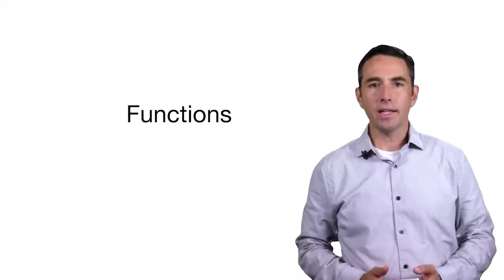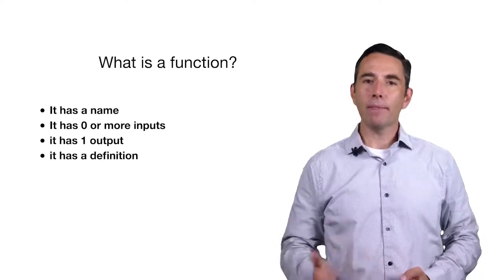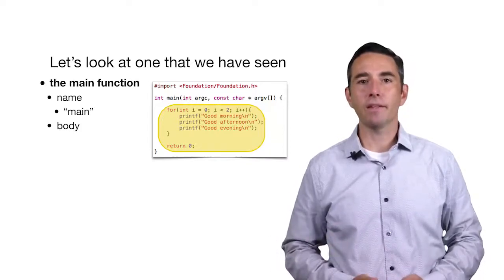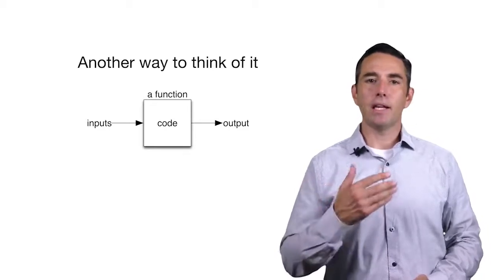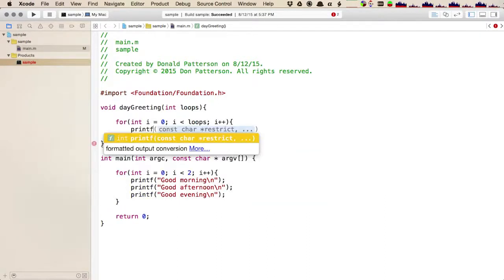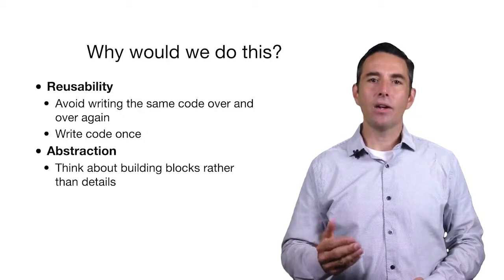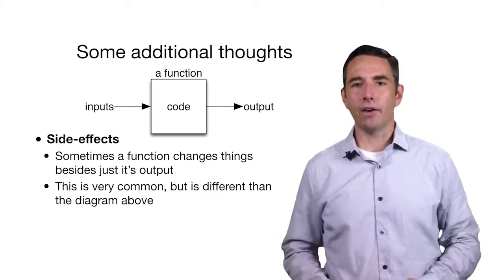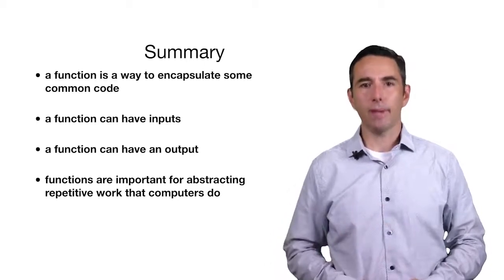Functions 1 (Video) - Foundations of Objective-C App Development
Link to this course:
iOS Development for Creative Entrepreneurs Specialization
An introduction to the Objective-C programming language.  This will prepare you for more extensive iOS app development and build a foundation for advanced iOS development topics.

Objective-C programming requires a Mac laptop or desktop computer.  An iOS device is optional if the learner is willing to working exclusively with the simulator.  Some learners have been able to work with an OS X virtual machine on Windows, but explaining how to do that is beyond the scope of this course.

Upon completing this course, you will be able to:
1.       Read and write Objective-C
2.       Have a strong grasp of Objective-C objects
3.       Organize their code professionally using objects and blocks
4.       Prototype several entry-level apps
iOS App Development, Computer Programming, Xcode, Objective-C
New to programming, so some material that the professor glanced over was hard to follow. I really enjoyed this course, the pacing seemed great. Will try to complete things moving forward.,This is a great course, recommended for anyone starting out in iOS Application development who would like to learn using Objective C. Thanks so much for providing this course.
Welcome to Week 2!  This week we will be learning about how functions are defined in C and then how methods are defined in Objective-C.  We will look at the more complex rules surrounding scoping and encapsulation of variables and functions.  We'll end the week learning about Objective-C objects and memory.